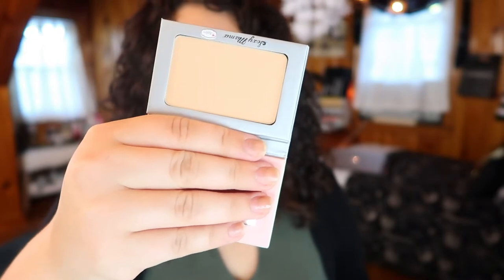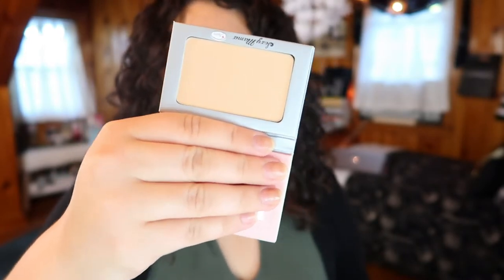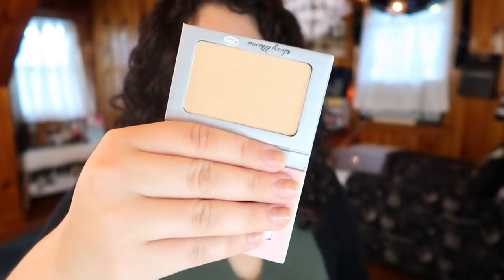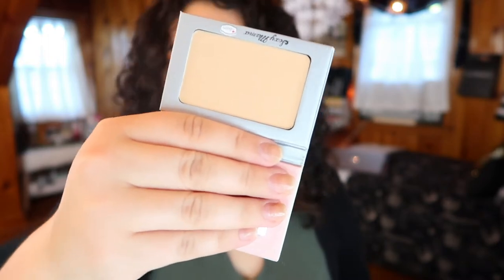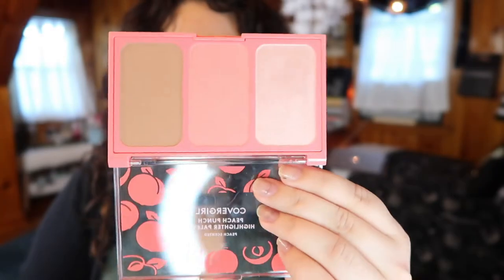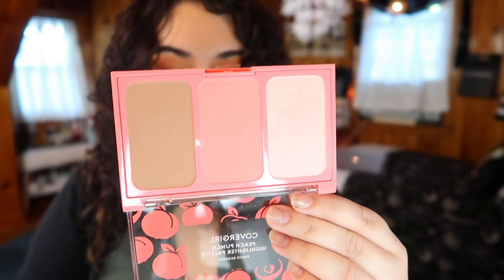Mini Makeup Haul || Drugstore Makeup Haul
Welcome to a mini drugstore makeup and skincare haul! I realize its been a while since I've done a haul- so I wanted to show you guys the products I've picked up over the last two weeks or so :)

Undertone: Warm/Yellow
Skin Tone: Light/Light Medium
Skin Type: Combination/Dry

▼ SOCIAL MEDIA ▼
❋Pintrest: @Monicaadrianna